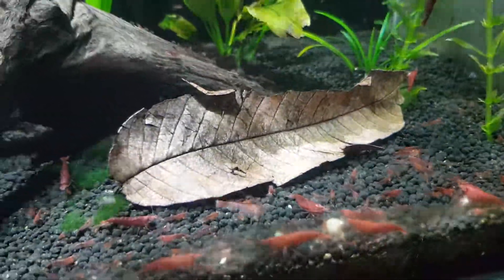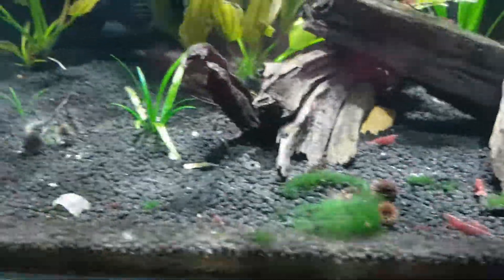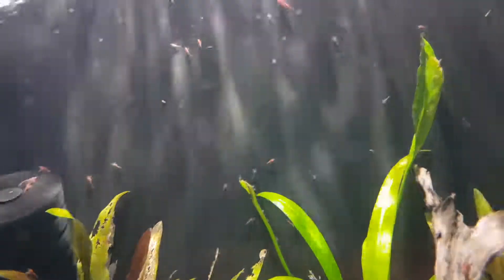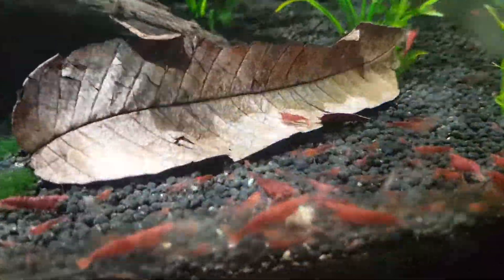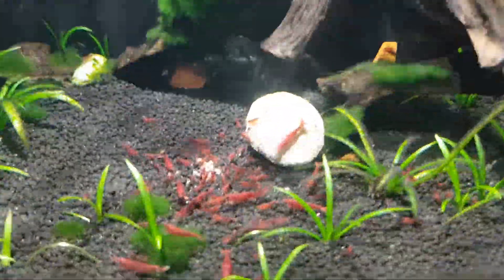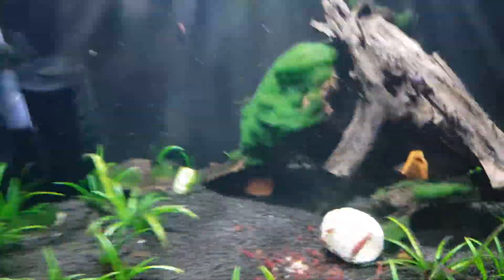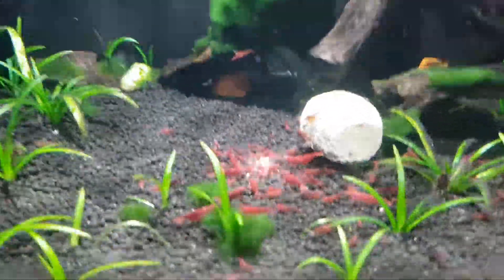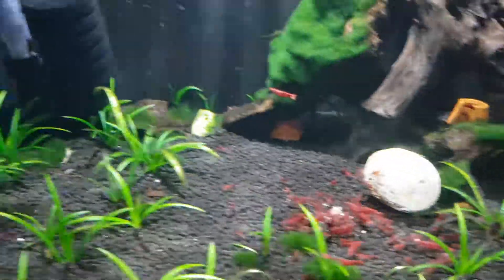cherry shrimp tank update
quick look at my shrimp rack